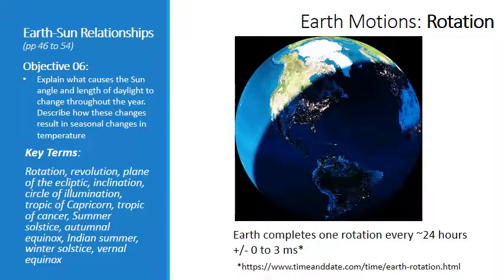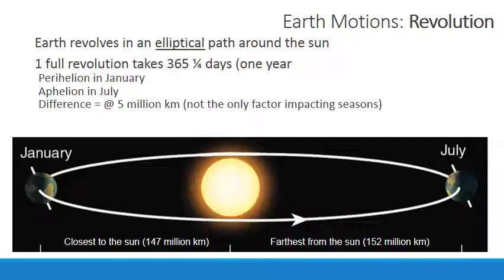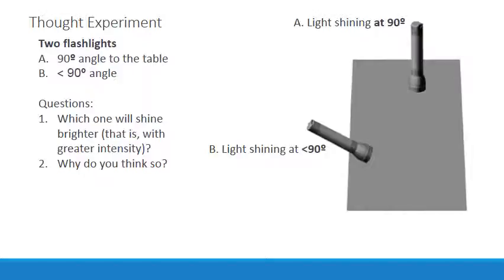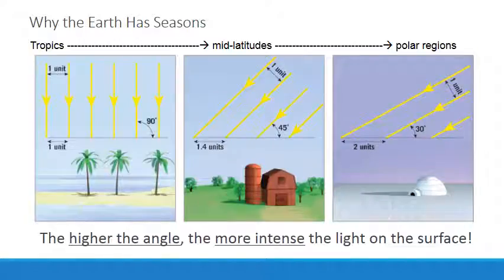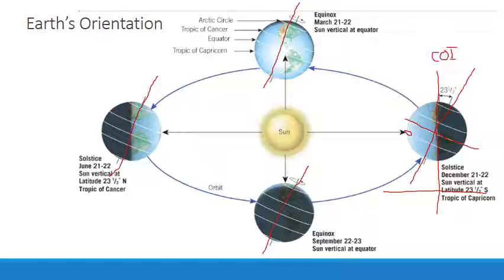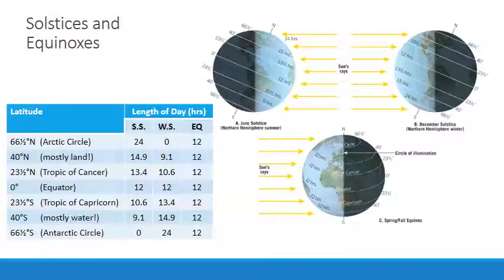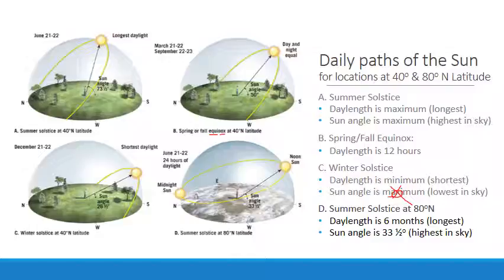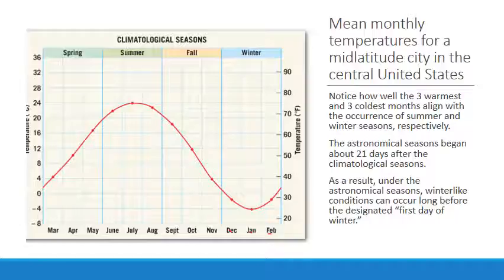006 Earth SunRelationships 852x480